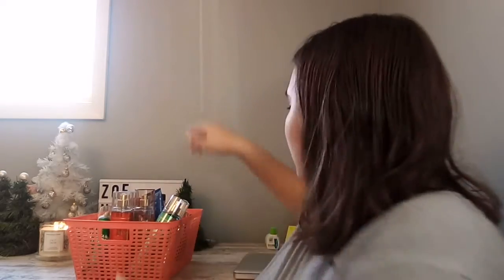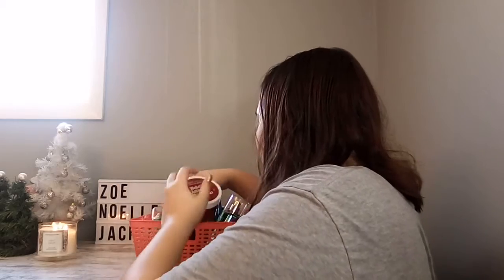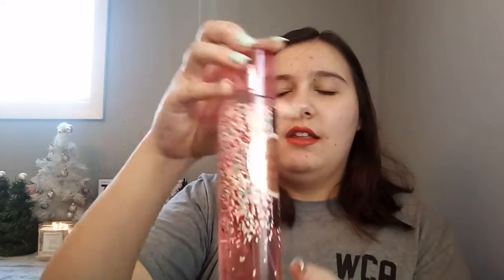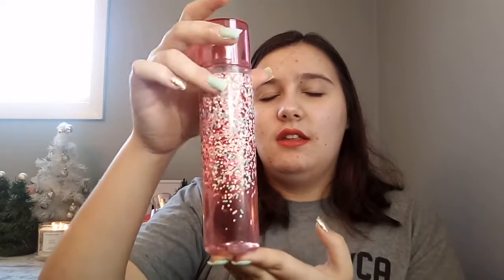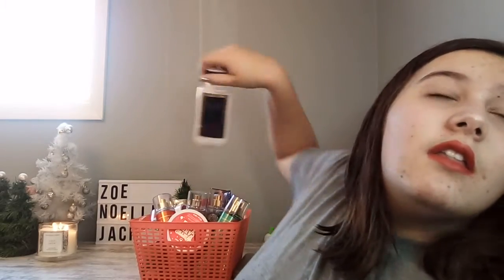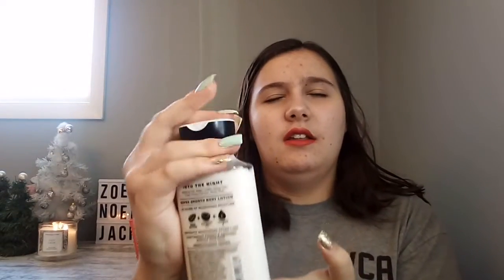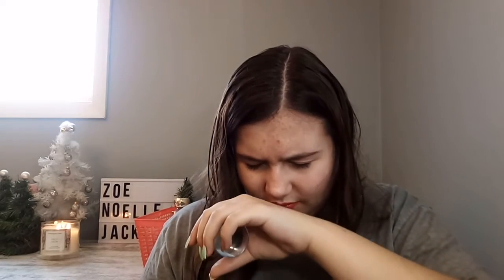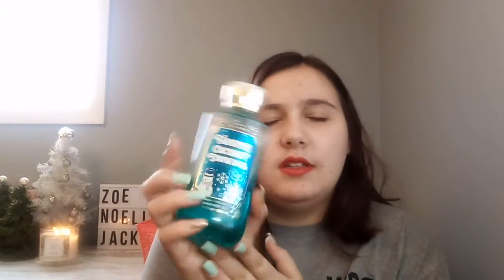Guess the Scent Challenge // Winter 2020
Hey y'all!! Today I have a fun ( and popular on my channel) video! I am doing my annual guess the winter scent challenge!!! I hope you all enjoy!!

-Zoe